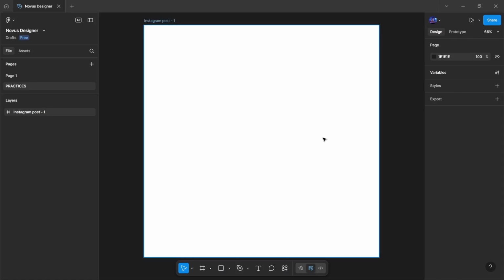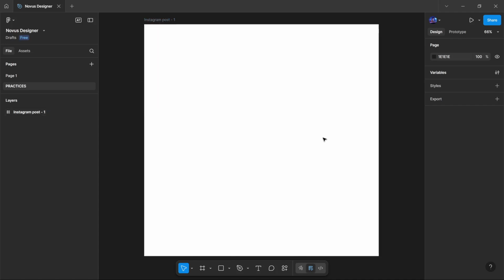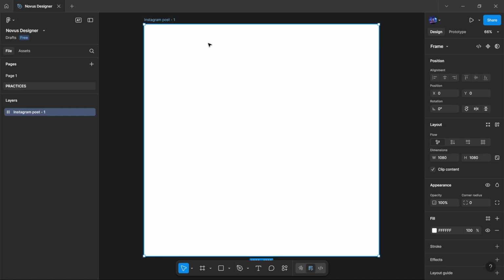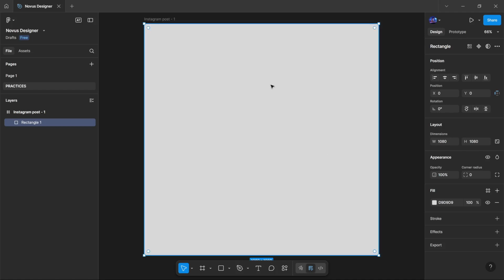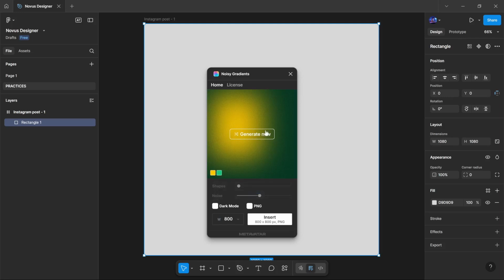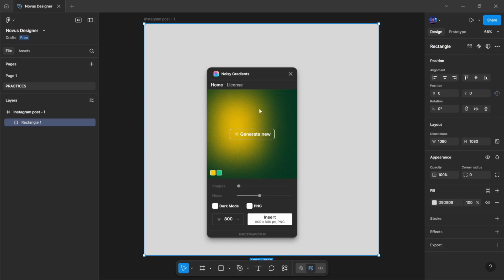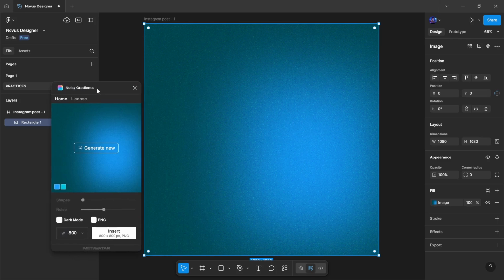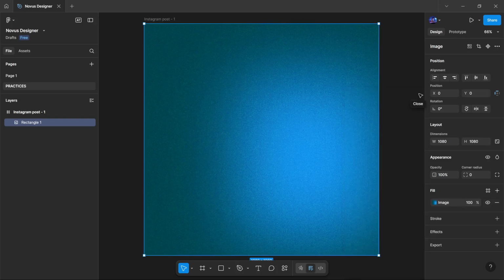How to Use Noise Gradient Plugin in Figma (Quick & Easy Tutorial)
Want to add extra texture and depth to your designs in seconds? In this tutorial, I’ll show you how to use the Noise Gradient plugin in Figma — one of the simplest ways to upgrade your backgrounds, hero sections, or UI cards with beautiful, ready-made noise gradients.

💡 Perfect for UI/UX designers, graphic designers, and creatives who want to enhance their visual style without doing too much.

📌 What you’ll learn:
- How to find and install the plugin
- How to apply noise gradients to your design
- Quick tips for customizing the results